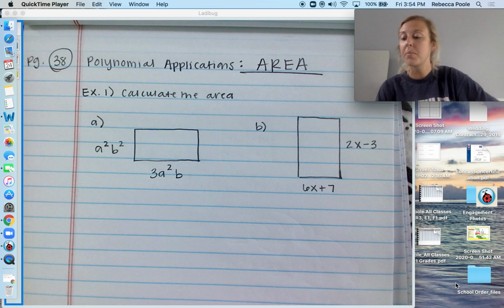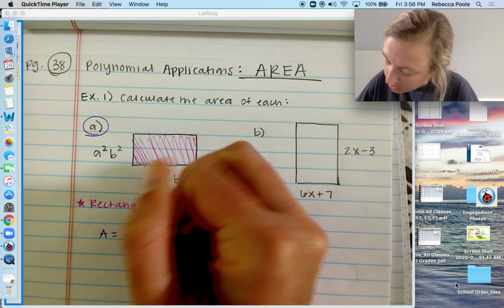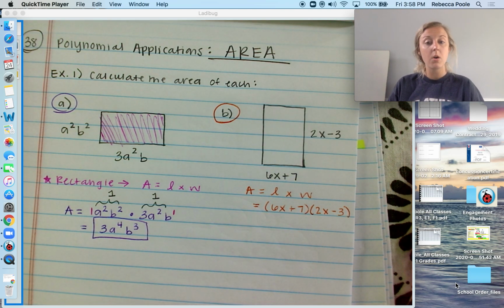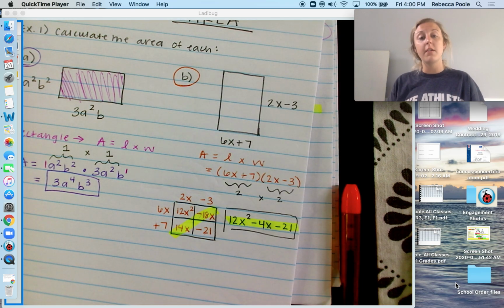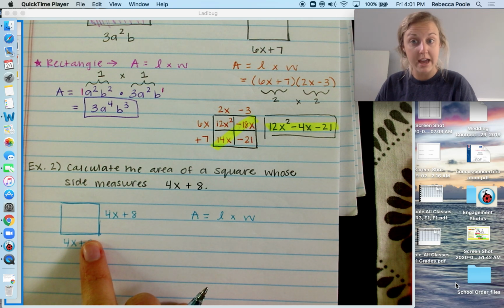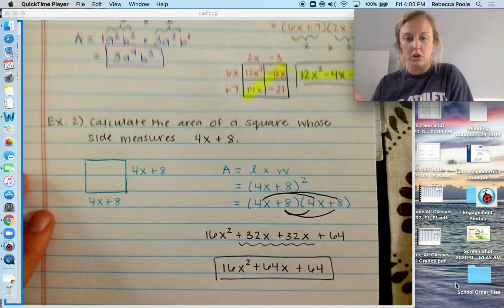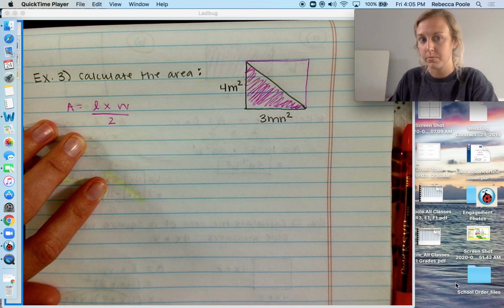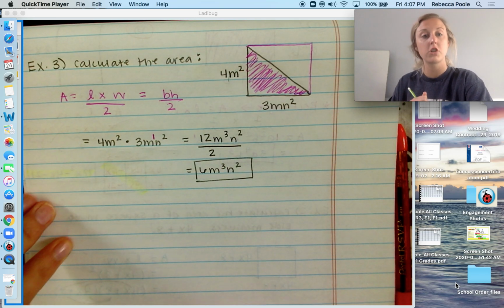Polynomial Applications - Finding AREA Notes Video 1